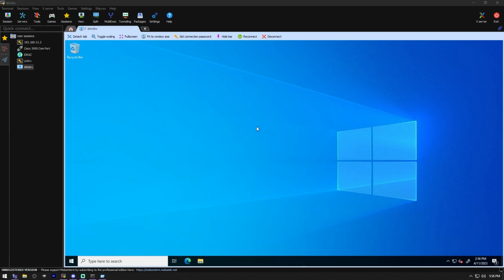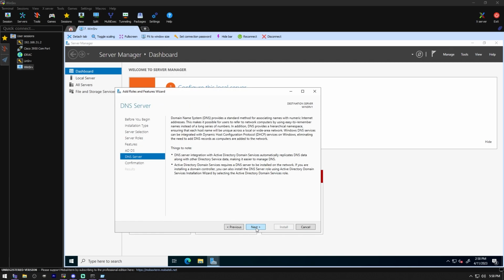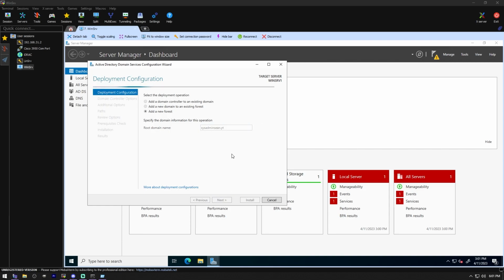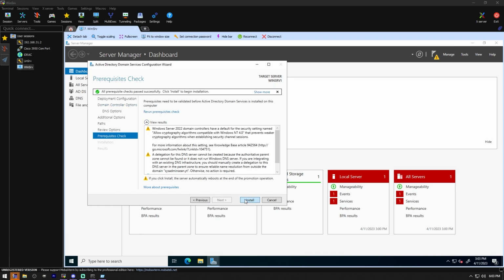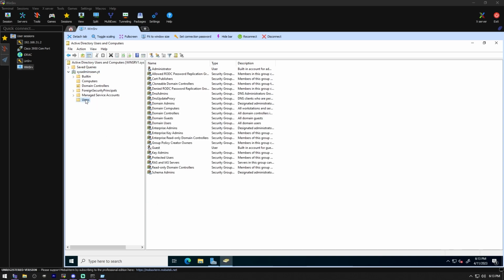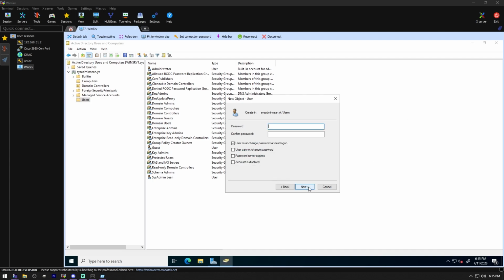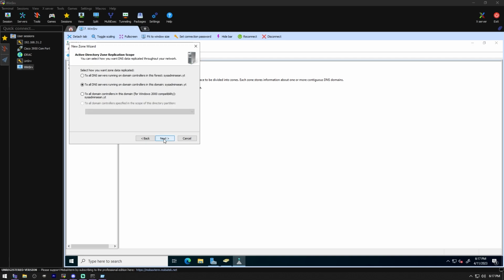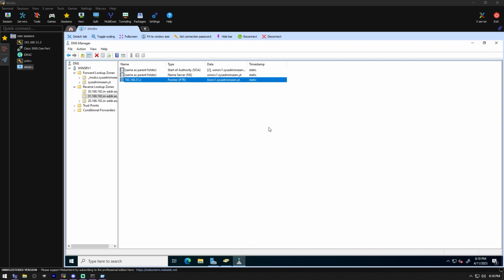The Desk to Datacenter Journey: Episode 7 - Windows Server to Domain Controller Transformation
Alright.  We've got both Linux and Windows running in our Datacenter whats next is we're going to need identity management and unification for all of our work force (of one) so we need a domain controller.

Windows Active Directory Domain Services are used extensively thoughout the enterprise IT world.  It's not the only option but it is one of the more popular ones due to how strong the Microsoft market share is across the globe.

There are alternatives as always such as FreeIPA, and other LDAP choices but for our needs windows will fit our use case easily.

Included with Microsoft ADDS we also enabled DNS so that we have local name resolution between all of our machines that we will put on the domain.

Hopefully this short video gives you a look of the steps required to stand up ADDS, add a couple of users, and configure some DNS entries.

We'll go into more depth in a later video about both of those pieces.  And I also may have left a mistake (that I think I made) in the video, let me know if you spot it.